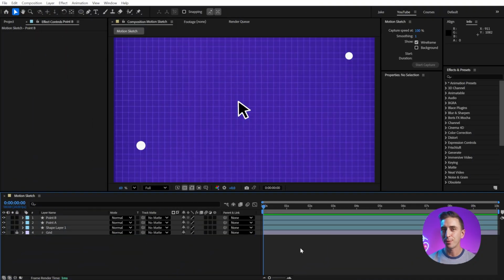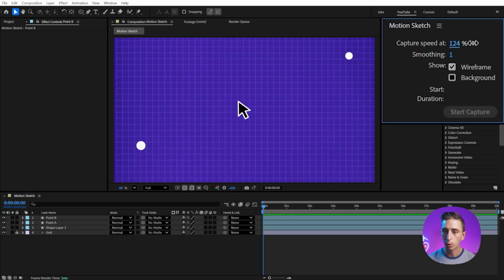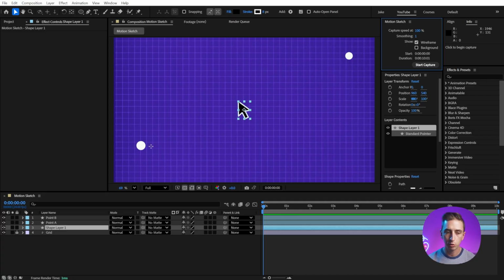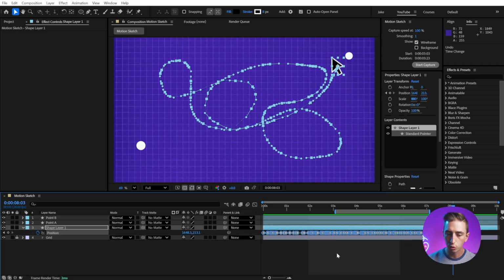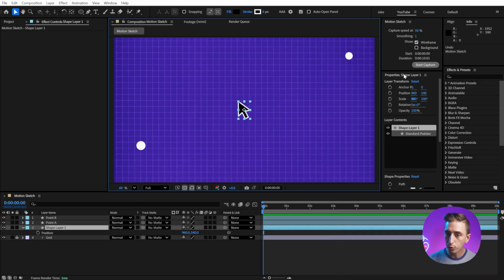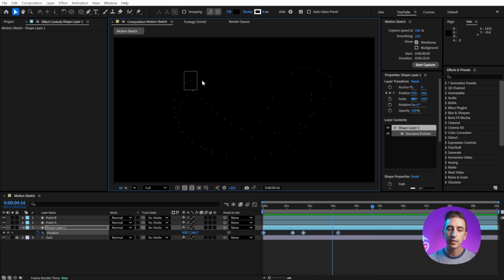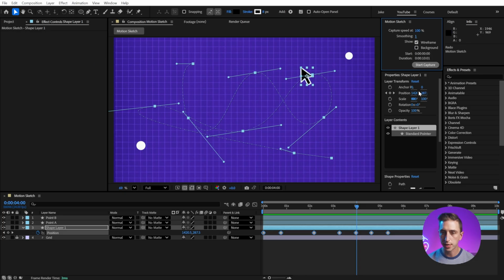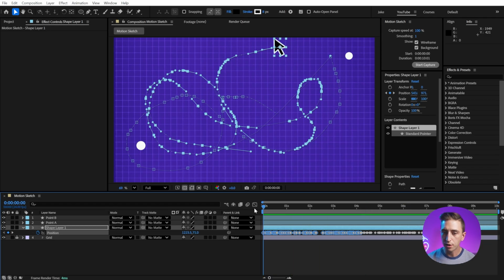Motion Sketch - The Panels of After Effects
The Motion Sketch panel lets you align selected layers to themselves or to the composition, and distribute layers evenly. In this Panels of After Effects tutorial, I'll walk you through everything this panel has to offer.

Chapters
0:00 Intro
0:43 Controls
1:46 Recording Motion
2:27 Recording Duration
3:01 Capture Speed
3:45 Smoothing
5:24 View Options